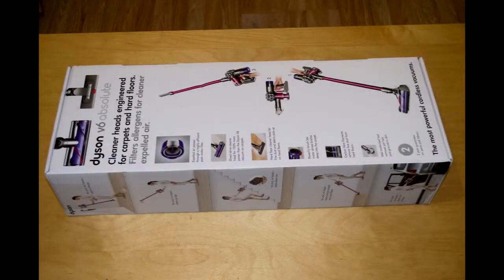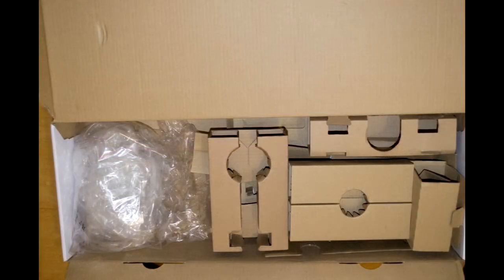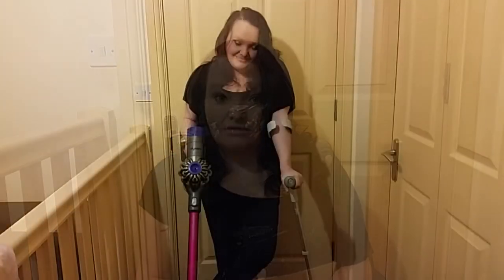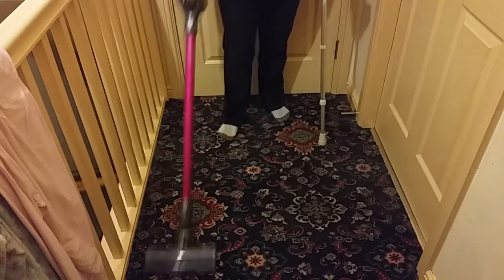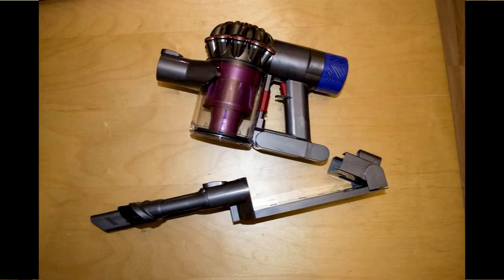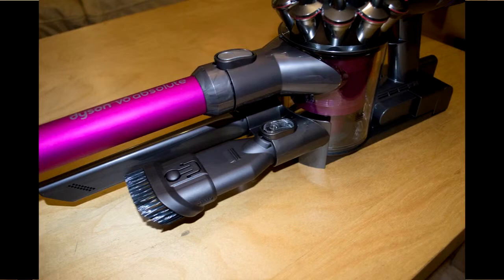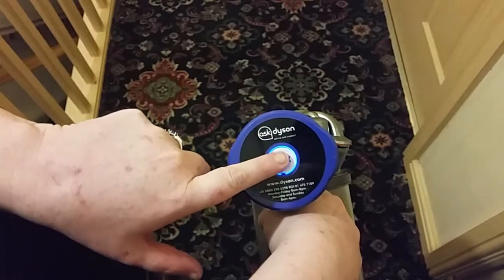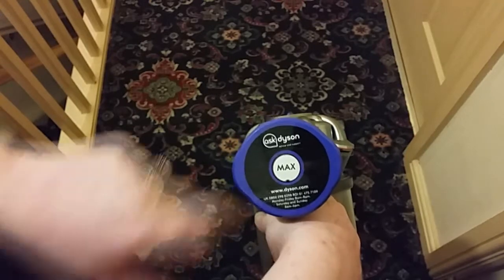Dyson V6 Absolute Review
Maria was chosen to test, review & keep the Dyson V6 Absolute Vacuum Cleaner! If you would like to become one of our Reviewers, and receive FREE products to test & keep, register